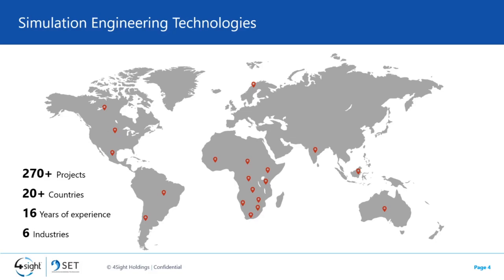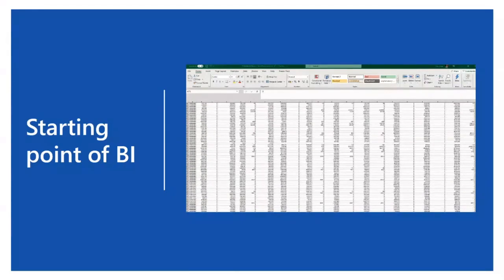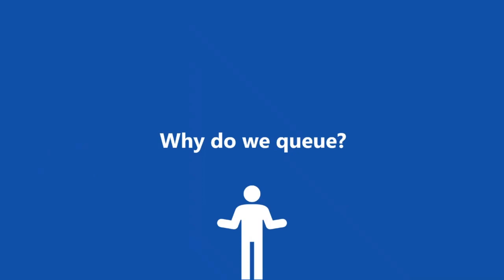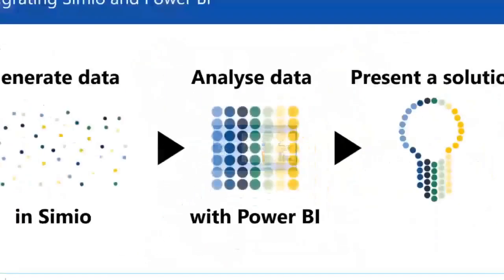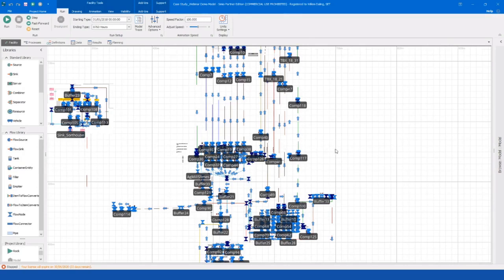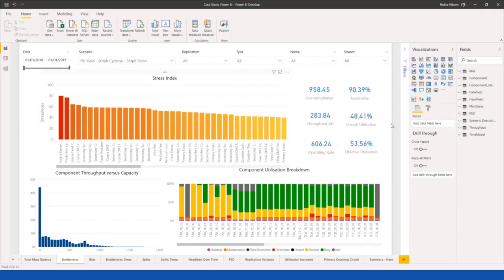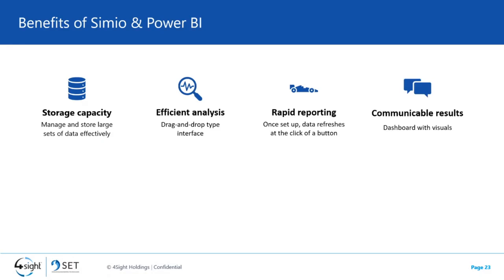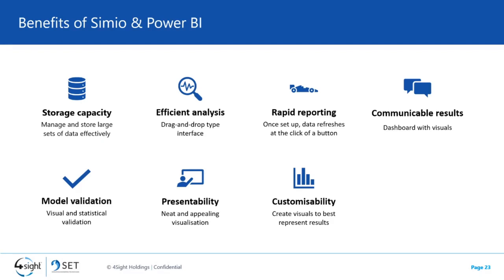Simulation Engineering Technologies | Power BI & Simio Webinar